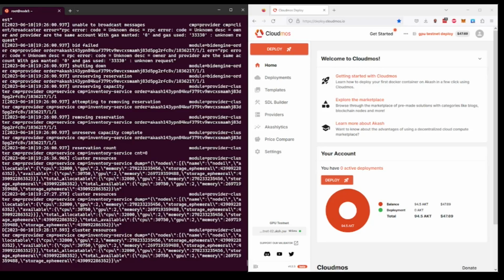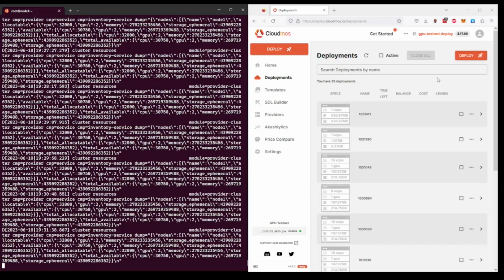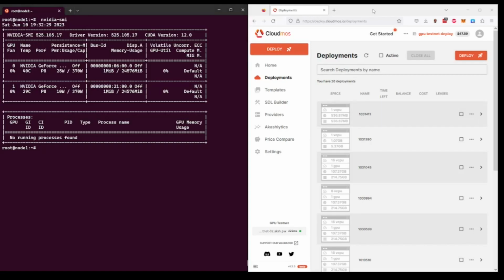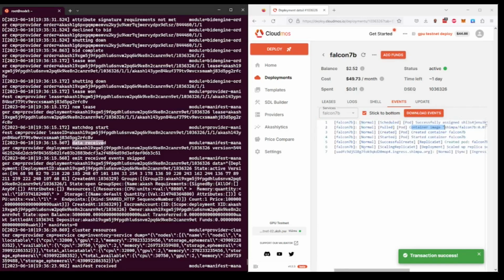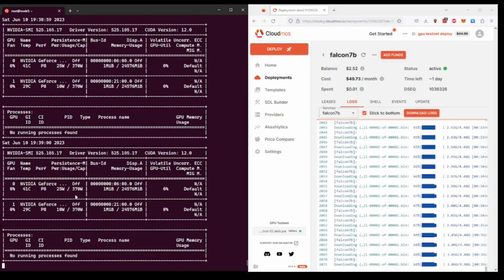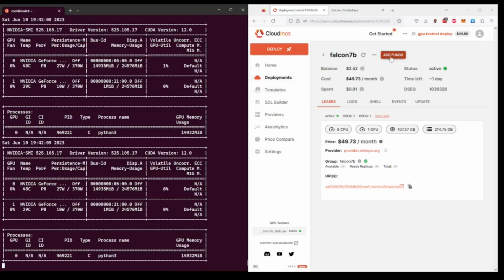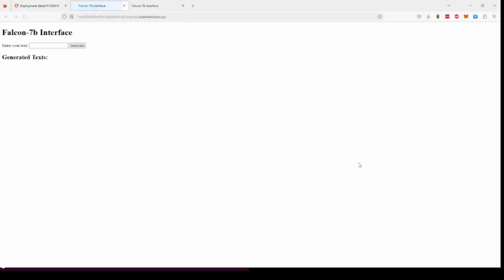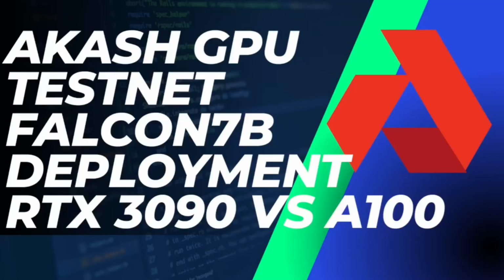Akash GPU testnet falcon7b performance testing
As working Akash deployments are getting more and more common, we've taken a look at one of them that utilizes a GPU; the Falcon7b model.
First we're taking a look at the deployment itself and later we're comparing the same deployment between the two providers, each offering a different GPU flavor: the RTX 3090 an a proper AI GPU - the nVidia A100. We will soon release testing of an nVidia H100.

If you have any questions please post them below, I will answer all of them!